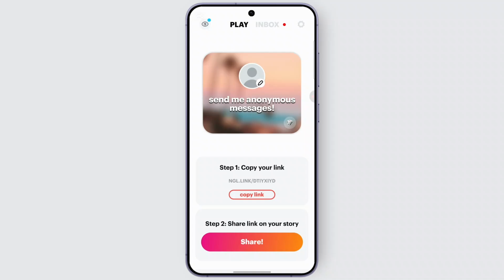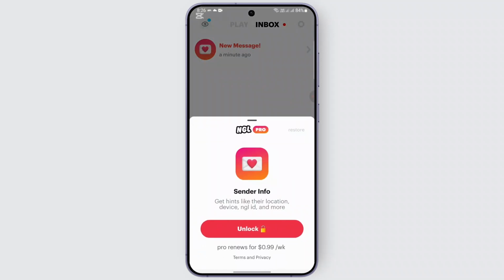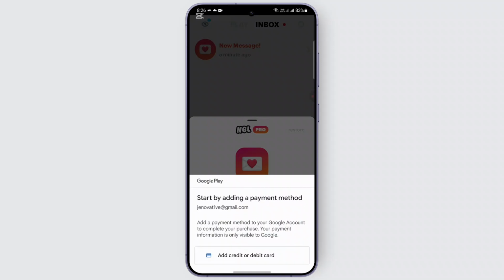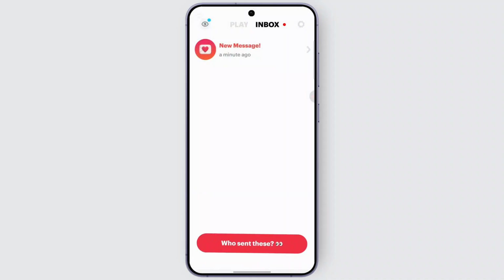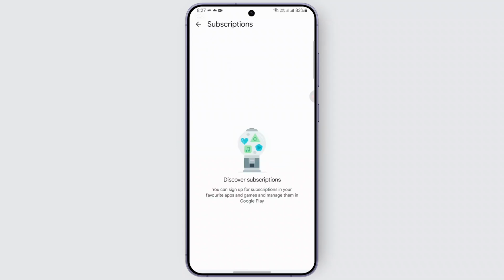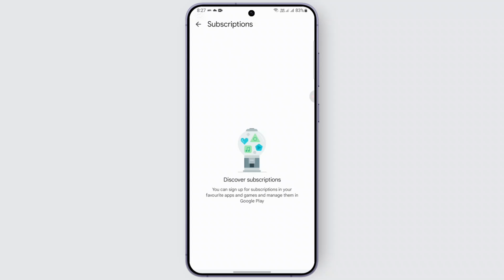How to Cancel NGL Pro Subscription (EASY)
Want to cancel your NGL Pro subscription? This video will guide you through the steps to unsubscribe from NGL Pro quickly and easily. Whether you're asking, "How do I cancel NGL Pro?" or need help stopping recurring payments, this tutorial has you covered. Learn how to manage your subscription on both iOS and Android. Watch now to see how you can cancel your NGL Pro subscription today!

Timestamps:
00:00 How to Cancel NGL Pro Subscription
00:10 How to Manage NGL Pro on iOS & Android